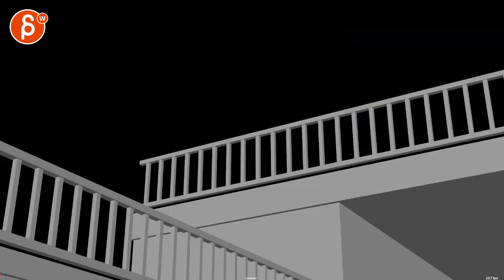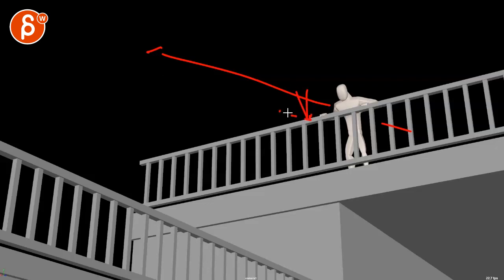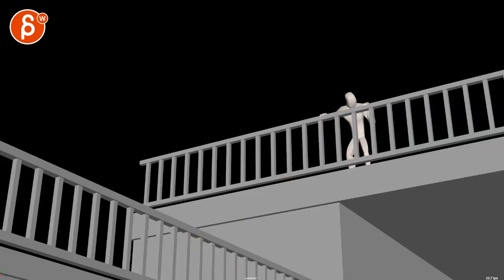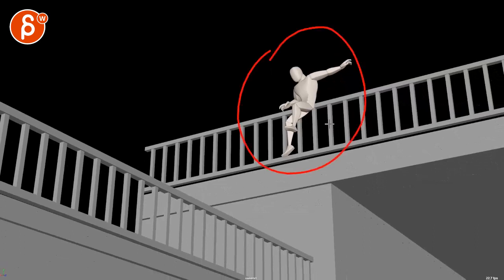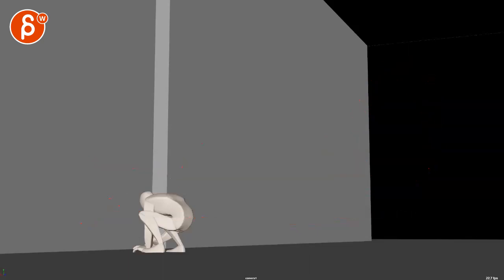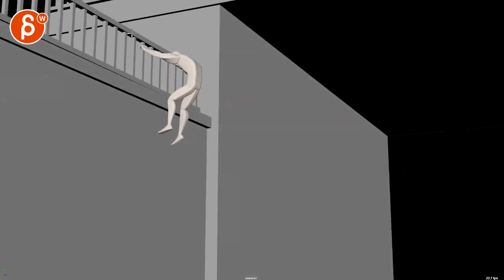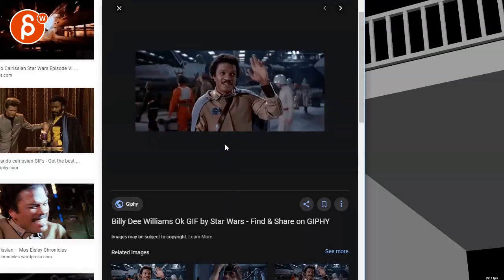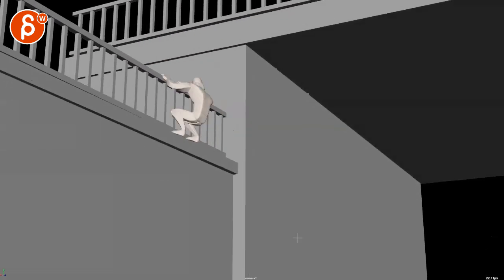Animation Workshop Michael Huang #5 (2019)